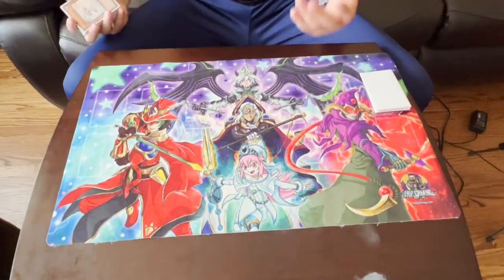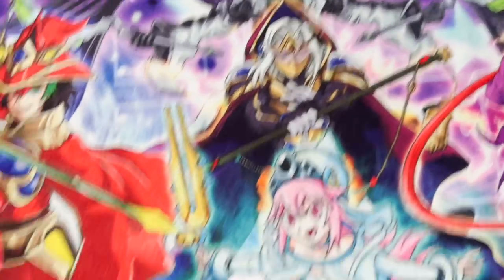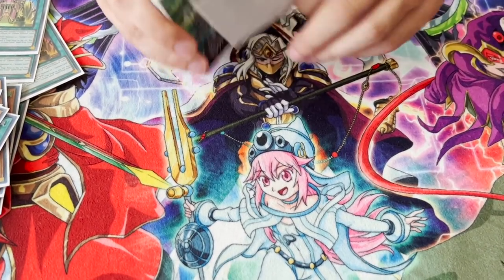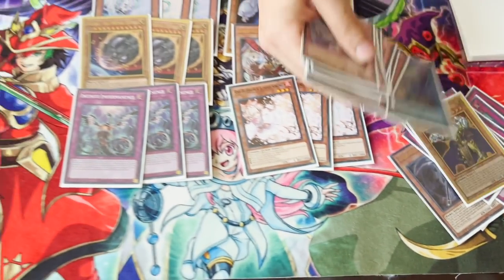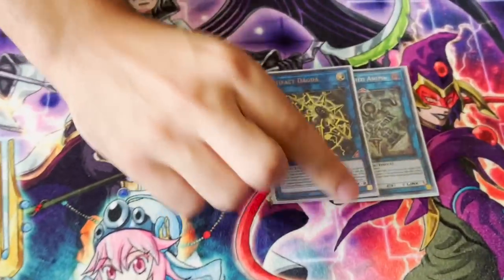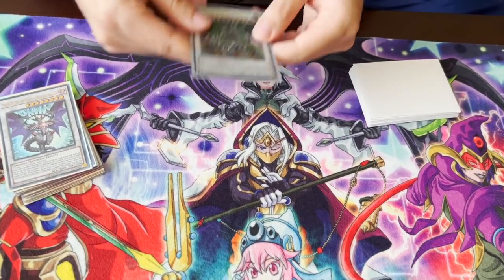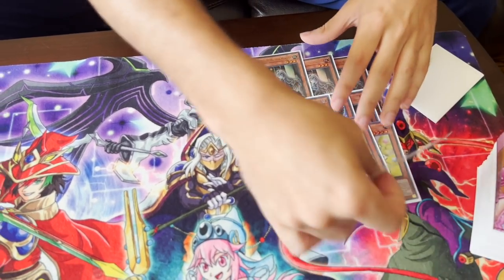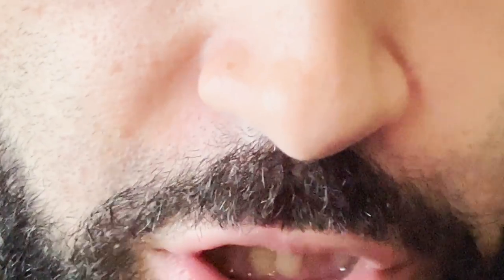THIS IS THE BEST DECK FOR YU-GI-OH! NATIONALS! Ft.@TeamSamuraiX1 DECK PROFILE! COMBO GUIDE! TIPS!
😍 SIGN UP FOR DAILY YU-GI-OH! BONUS VIDEOS!
🔥BUY THE BEST YU-GI-OH! PLAYMATS NOW!
😲FOLLOW FOR DAILY YU-GI-OH! STREAMS!